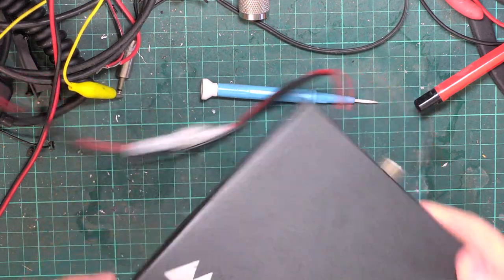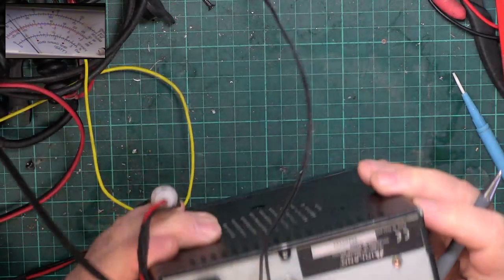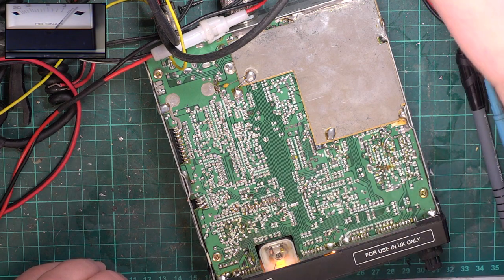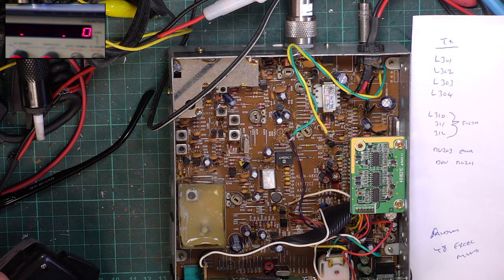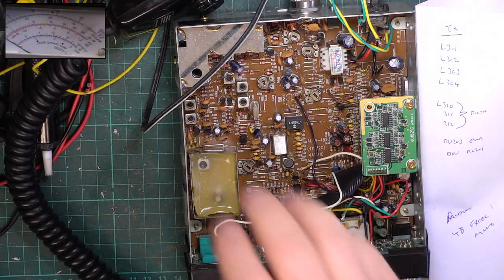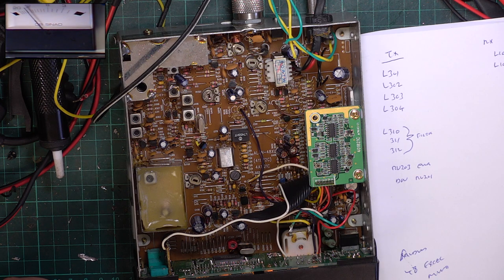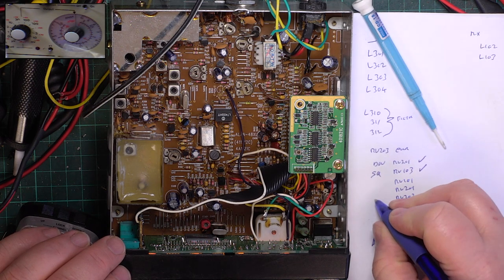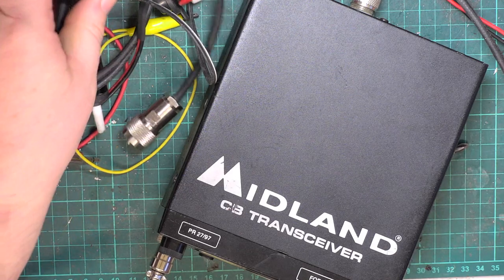Midland 48 Excel PR27/97 UK FM CB radio (mobile) - repair & alignment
This 1999 Midland 48 Excel came in from a customer..not to be confused with any of the later MultiNorm versions of course. Dry joints causing the VCO to play up...hopefully we've caught them all.  The customer decided not to have the faulty meter replaced.

Recorded 3rd April 2021

Richard, G0OJF,

Lincolnshire, UK